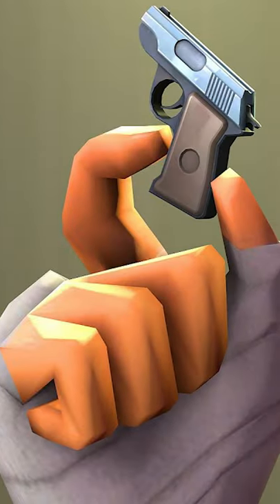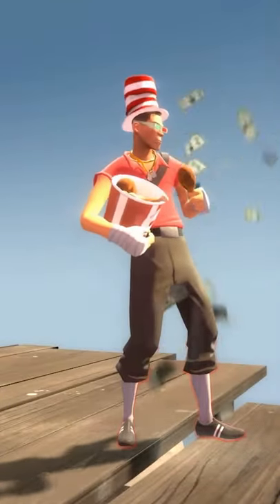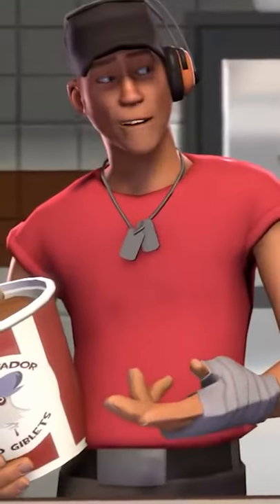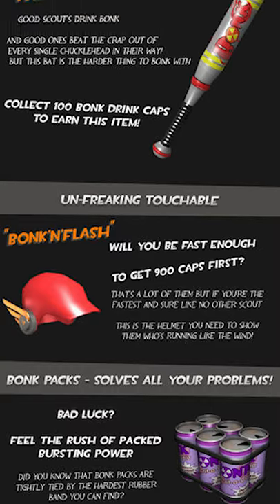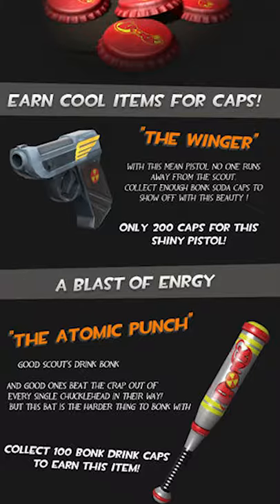TF2 Winger Facts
20 seconds of TF2 Winger Facts! I'll be honest, the only one that really surprised me was the last one... turns out the Winger isn't scouts most exciting secondary weapon!

The winger was added in 2011 in the Über update!
Unlike the default pistol the winger does not have a hammer at the back!
The winger is part of the #1 Fan set...
when jumping, crouching in the air and then remaining crouched while holding the winger the game sometimes glitches out and you walk using the idle animation!
The winger is a reference to the scouts numerous buckets of chicken... (probably)